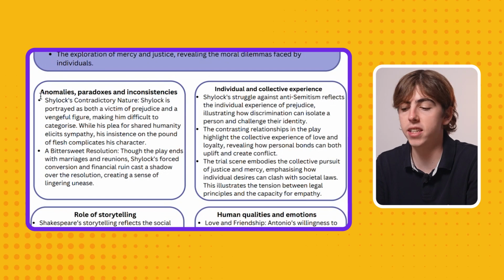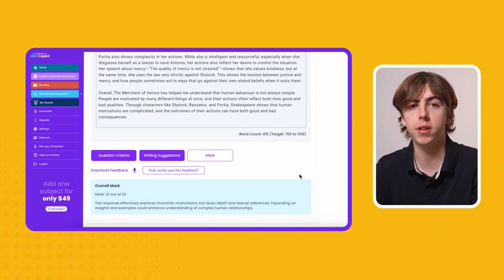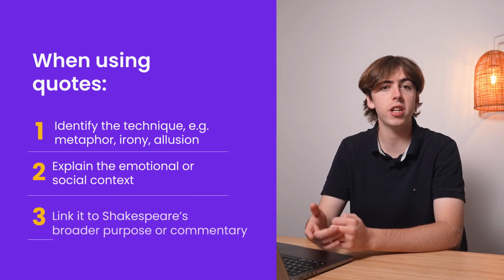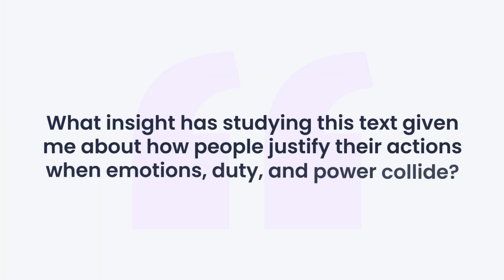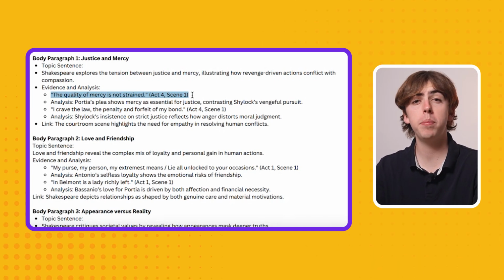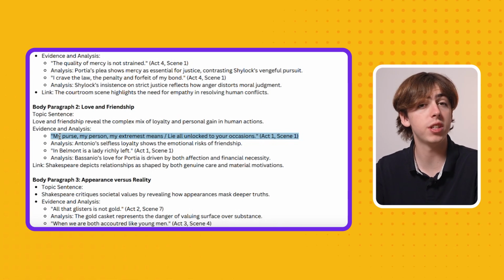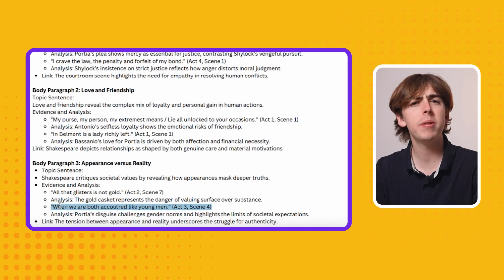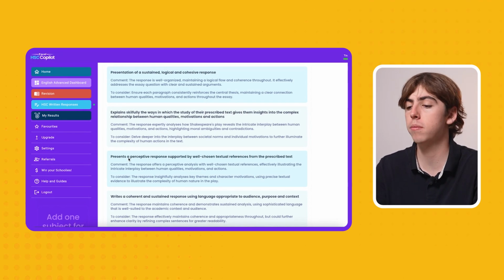I Took a Band 2 Merchant of Venice HSC Essay and Turned It Into a Band 6 - Here’s How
If your HSC English Merchant of Venice practice essays are sitting at around 10 - 13 out of 20, here’s how you can improve your marks.

In this video, James walks through how to use HSC Copilot to gather feedback on your practice essay, and how to formulate a stronger response to achieve top marks.

Chapters:
00:00 - Intro
00:51 - How to Approach Your Essay
02:20 - Feedback on a 13/20 Essay
05:16 - How to Improve Your Essay Introduction
06:45 - Improving Paragraph 1
08:17 - Improving Paragraph 2
09:29 - Improving Paragraph 3
10:45 - Improving Your Essay Conclusion

ABOUT US:
For over 35 years, Pascal Press has been shaping the way Australian students learn, with the trusted Excel brand at the forefront of HSC preparation. From Success One to our widely loved Study Guides, we’ve supported generations of students.

Since 2017, more than 350,000 HSC students have relied on Excel workbooks to achieve their goals.

Now, we’re taking the next step with Excel HSC Copilot, combining years of expertise with cutting-edge AI to make study smarter, faster, and more effective.